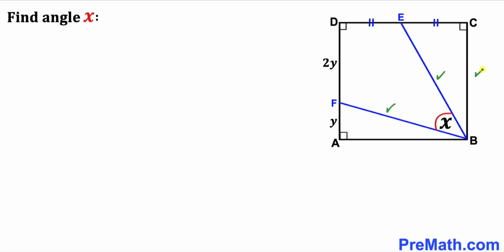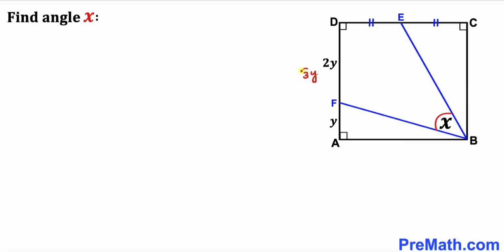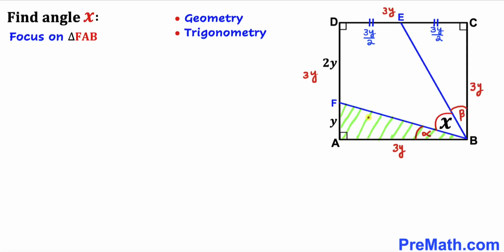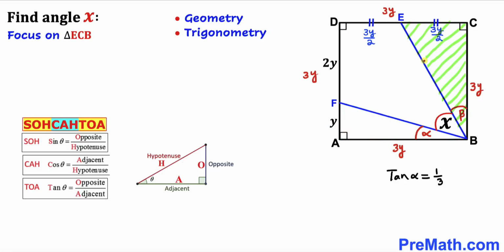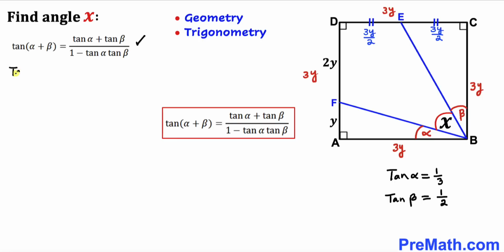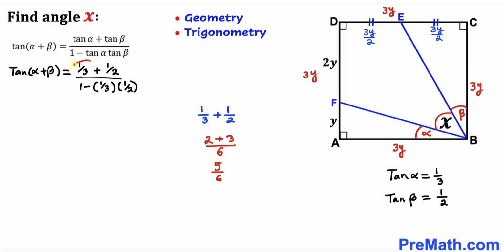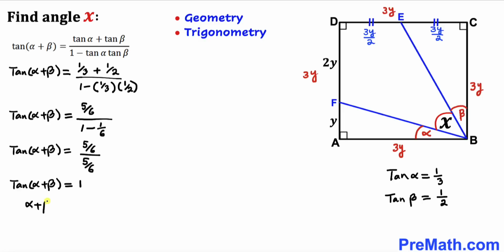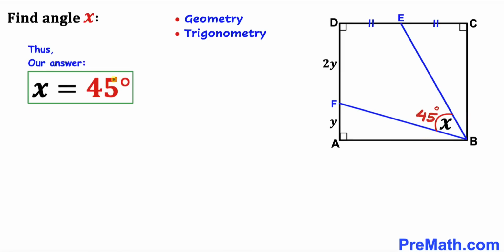Can you find angle X in the square ABCD? | Geometry and Trigonometry skills explained | (Fast!)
Learn how to find the angle X in the square ABCD. Important Geometry and Trigonometry skills explained: Tangent trigonometric identity; SOHCAHTOA. Step-by-step tutorial by PreMath.com

blackpenredpen
math olympics
olympiad exam
math olympiada
British Math Olympiad
olympics math
olympics mathematics
Number Theory
mathcounts
math at work
Pre Math
Olympiad Mathematics
Olympiad Question
Find Area of the Shaded Triangle
Geometry
Geometry math
Geometry skills
Right triangles
Competitive exams
Competitive exam
Geometry
Pythagorean theorem
SOHCAHTOA
Tangent
Trigonometry
Area of Triangle
coolmath
my maths
mathpapa
mymaths
cymath
sumdog
multiplication
ixl math
deltamath
reflex math
math genie
math way